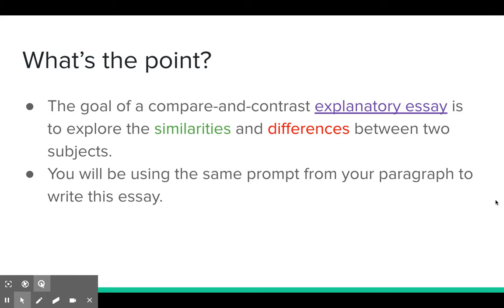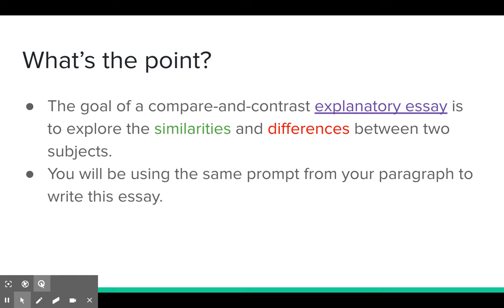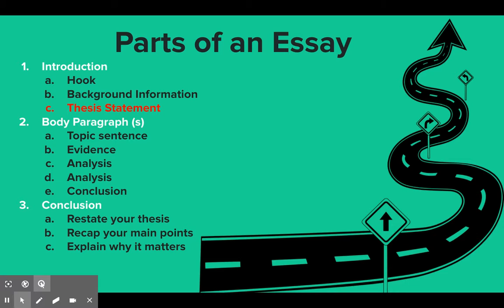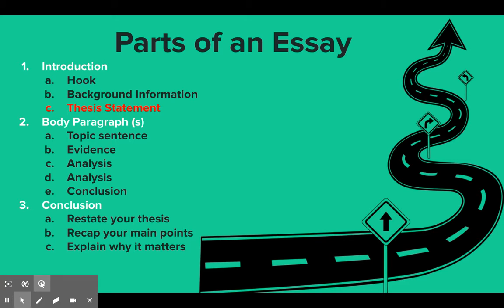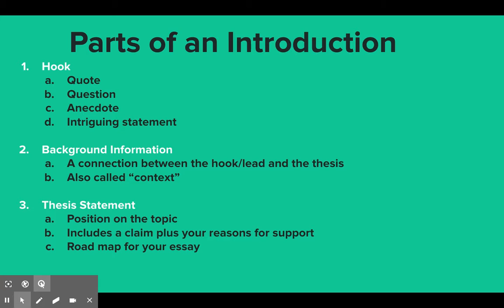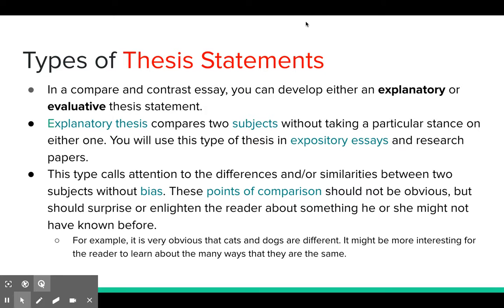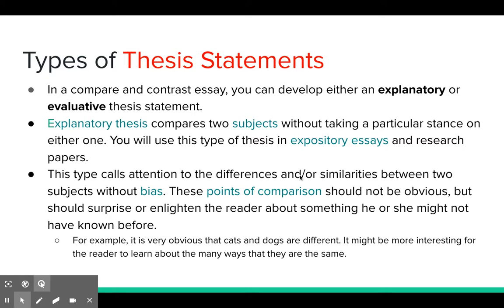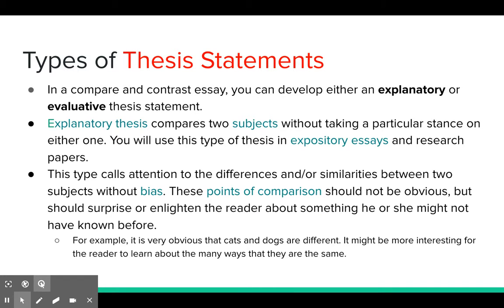Compare / Contrast Essay (part 1)